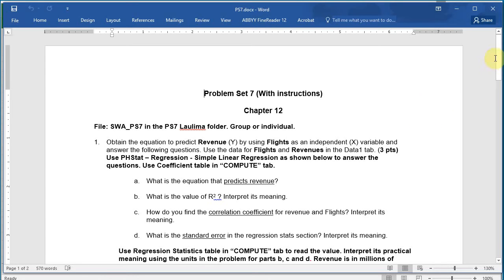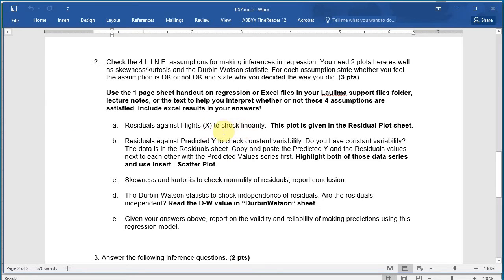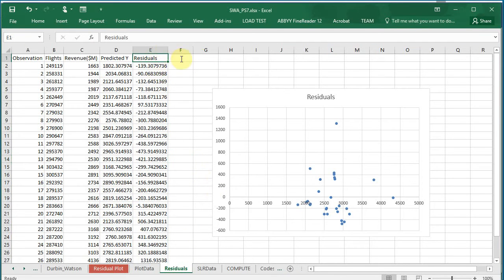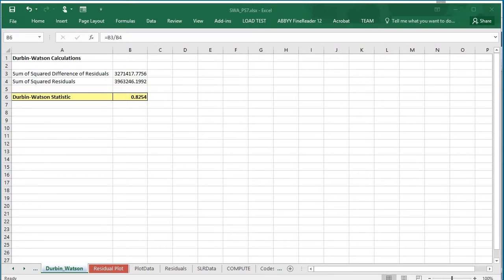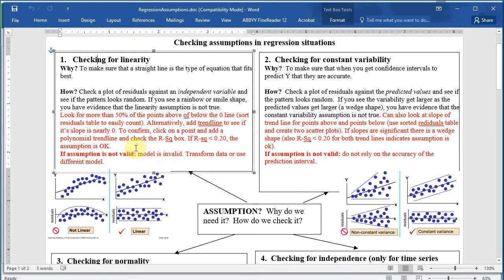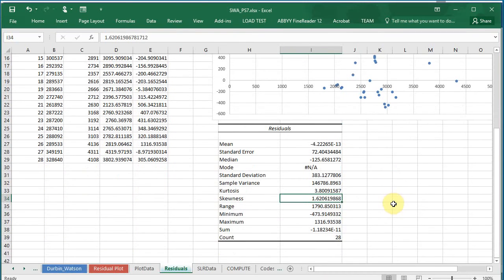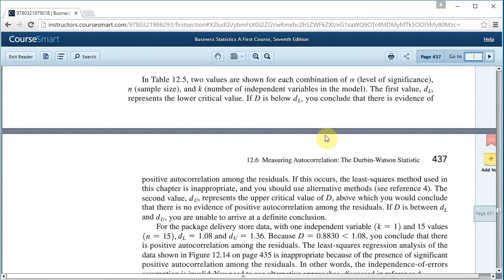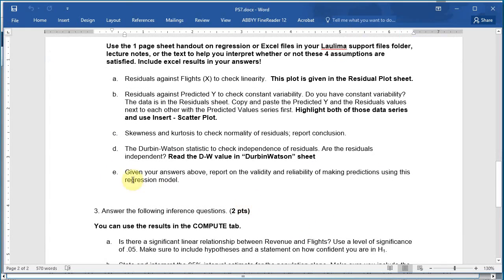BUS310 PS7 Question 2. Simple Linear Regression Assumptions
BUS 310 Problem Set 7 Question 2. Evaluate assumptions of Linearity, Independence, Normality and Equal Variance from PHStat output.